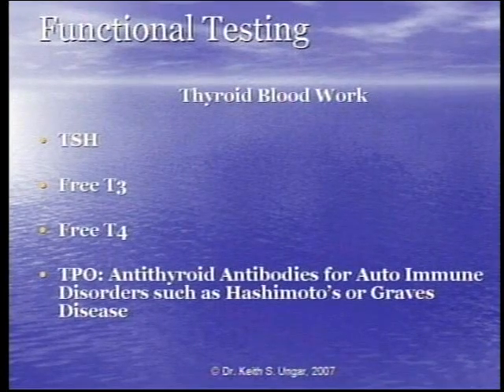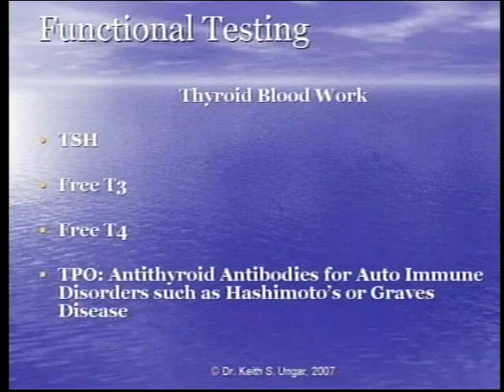The Wellness Doc - Thyroid Part 2 of 3